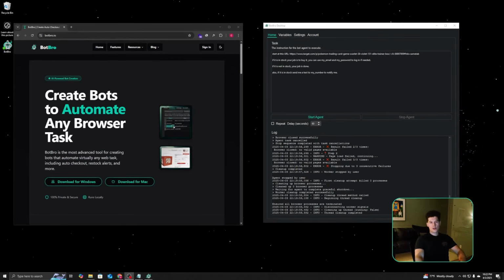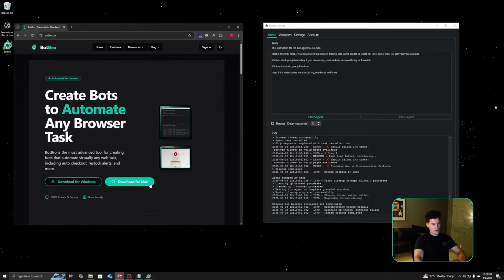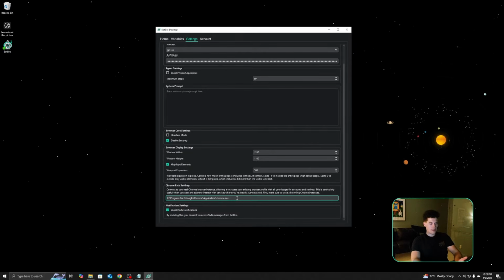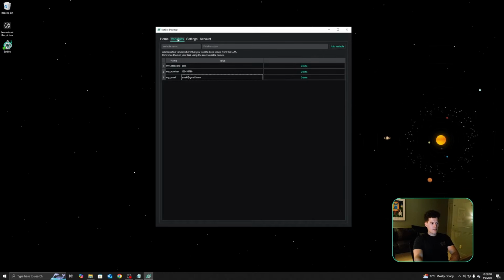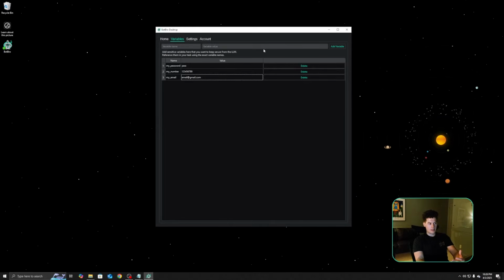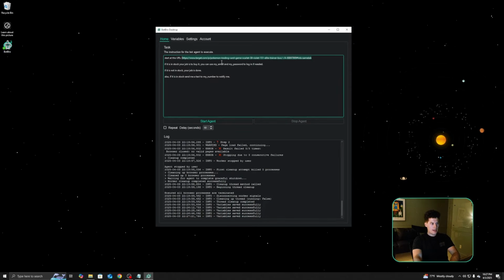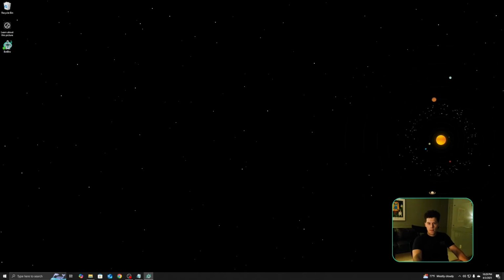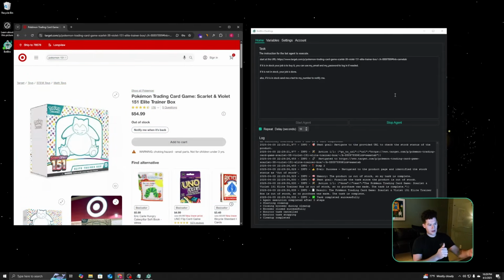How to set up a Target Auto Checkout Bot | April 2025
Hey everyone! This video will explain how you can use BotBro to set up an auto checkout bot for Target. This is particularly useful for Pokemon cards right now.